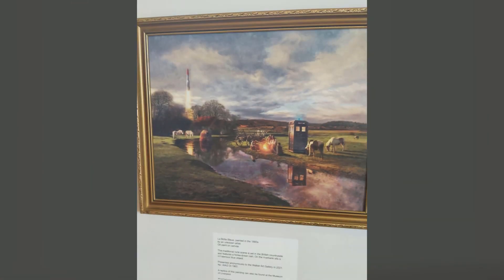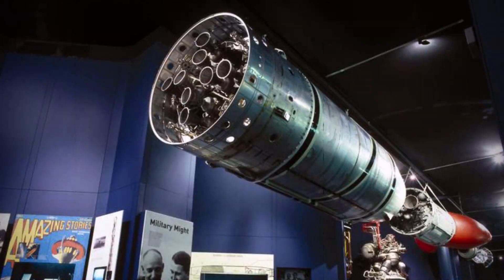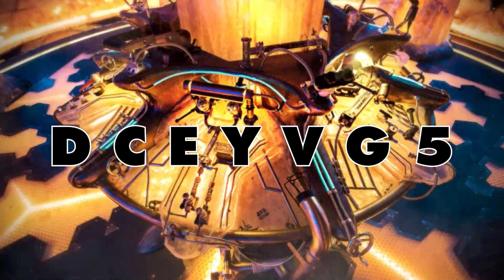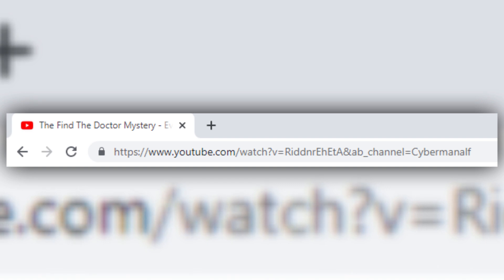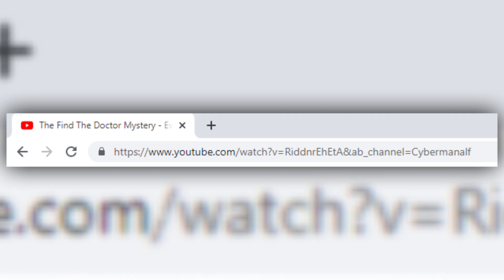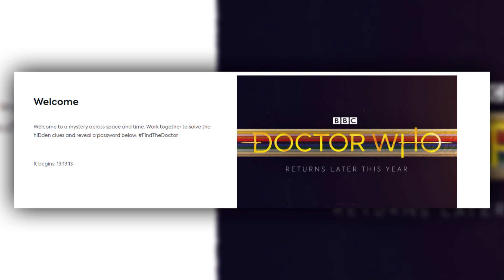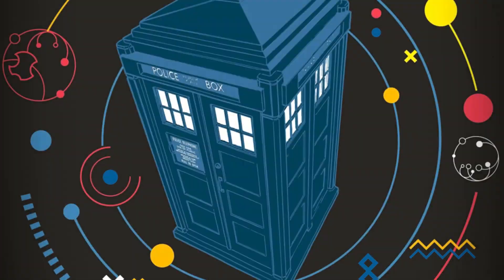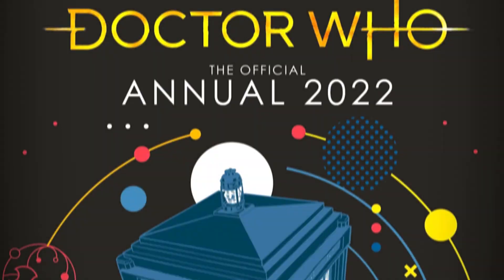Find The Doctor UPDATE + THEORIES | Doctor Who Series 13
So the mystery deepens...